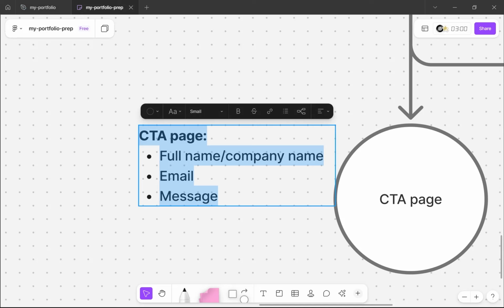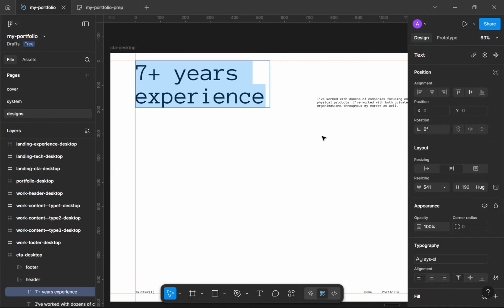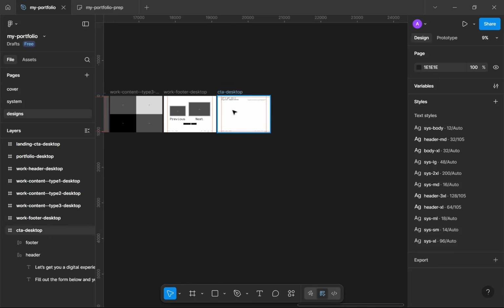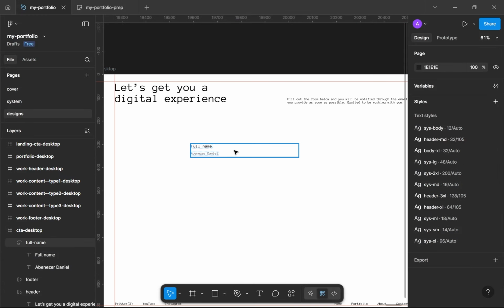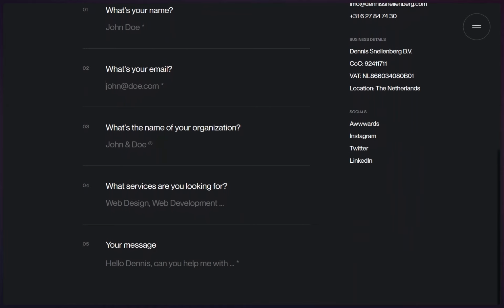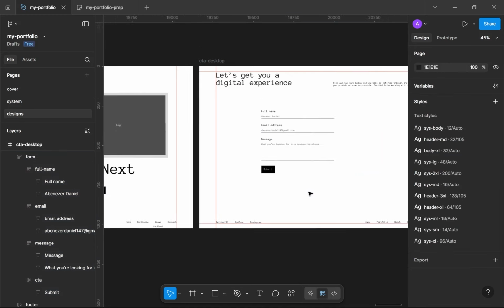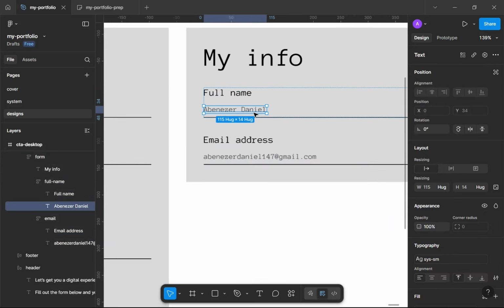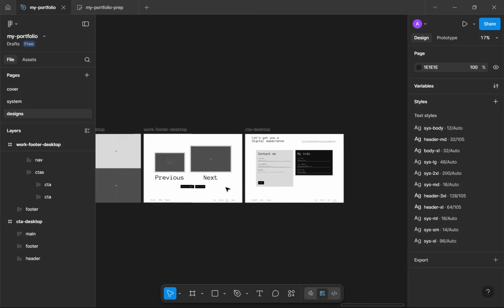CTA Page Wireframe | Web Designer Portfolio Vlog Part 017